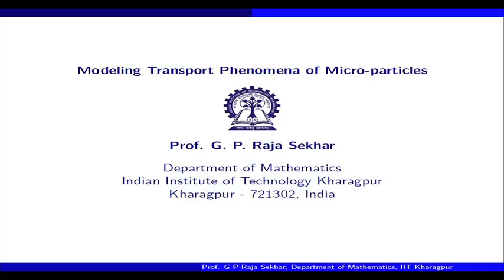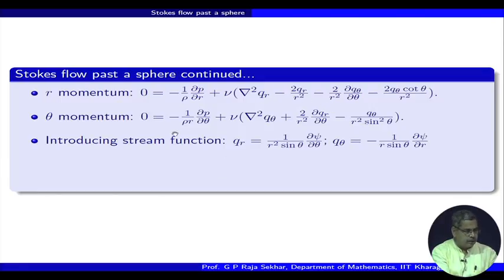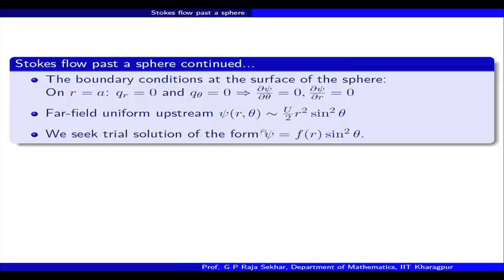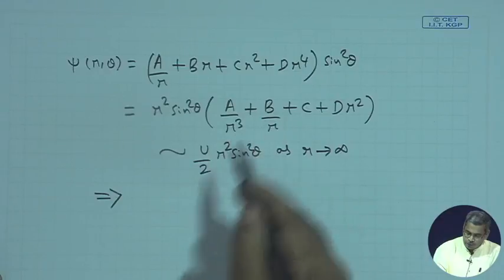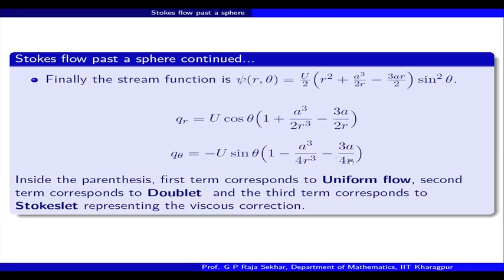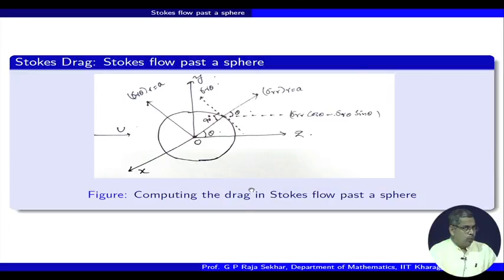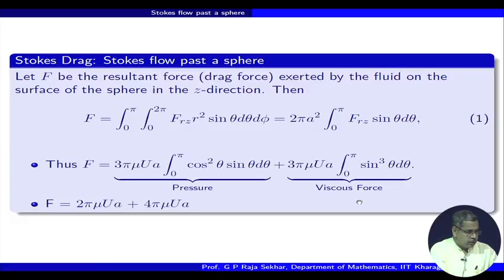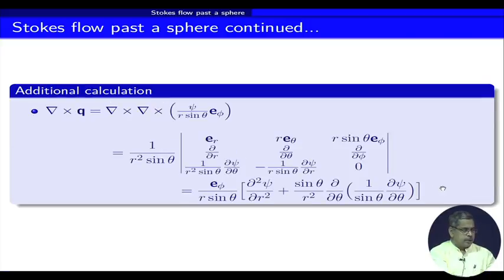Lecture 8: Stokes flow past a sphere